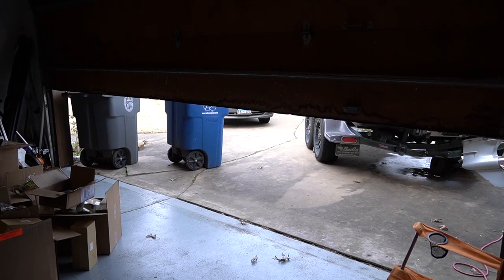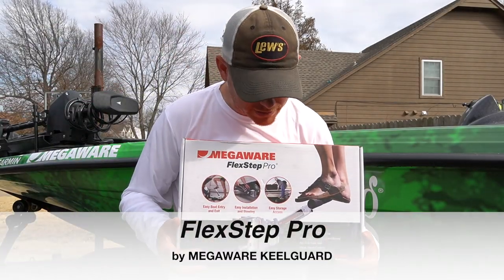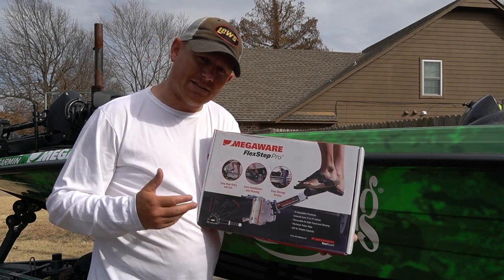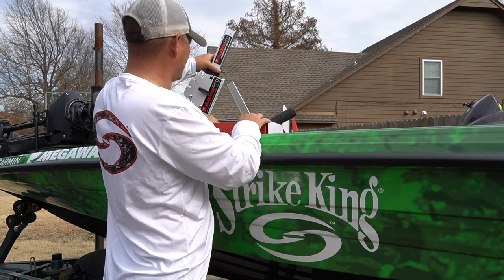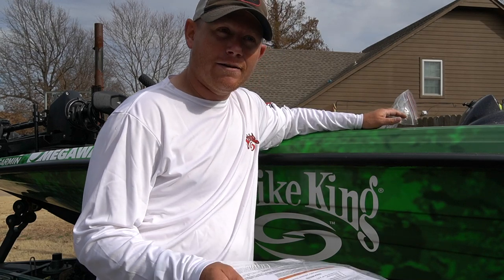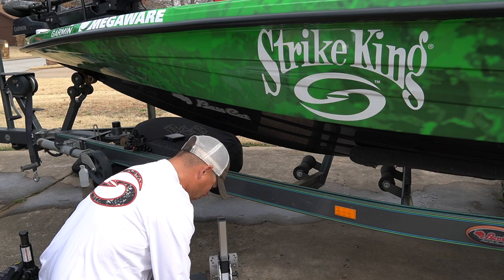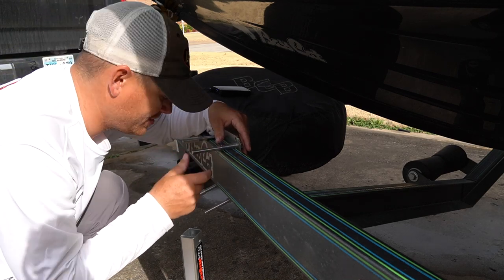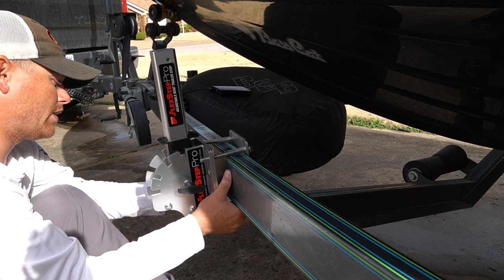Install Fail! Installing the Megaware FlexStep Pro!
The Megaware FlexStep Pro makes getting into the boat more convenient than ever. This innovative step system attaches to your trailer frame, allowing easy access to virtually anywhere on your boat. In this video, you get to see why I should never be allowed to install anything, but even I could do it.